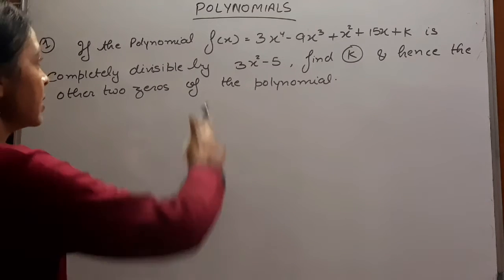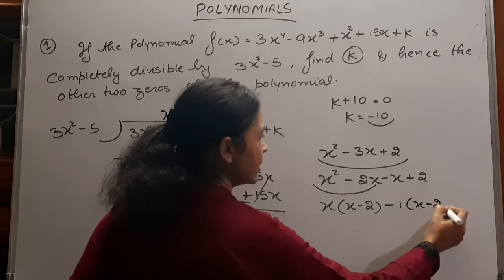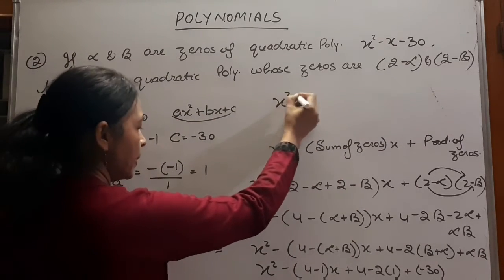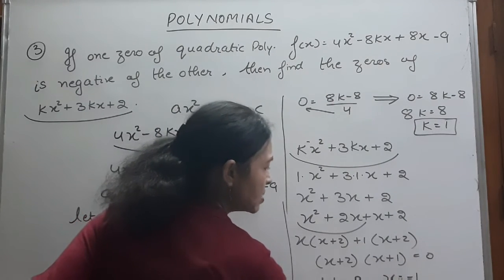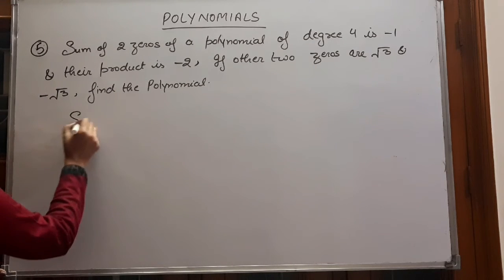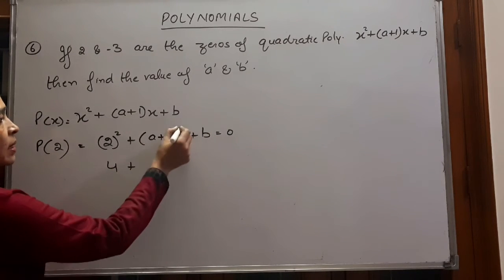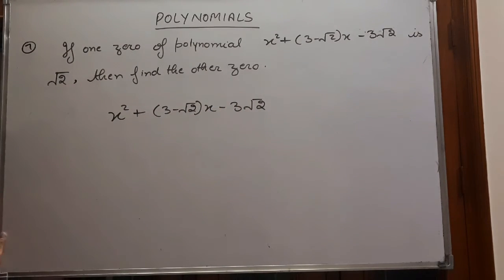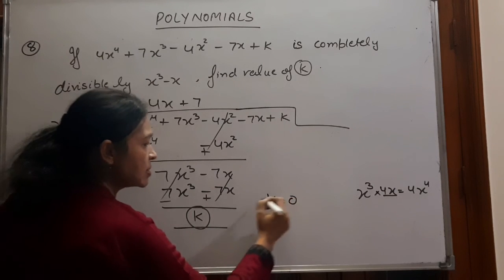POLYNOMIALS (Assignment-5)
Class x